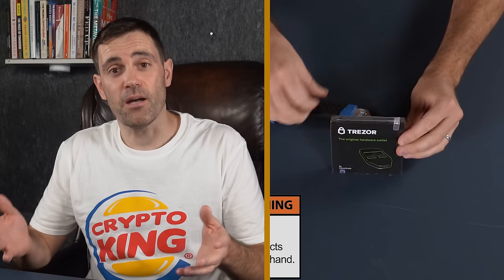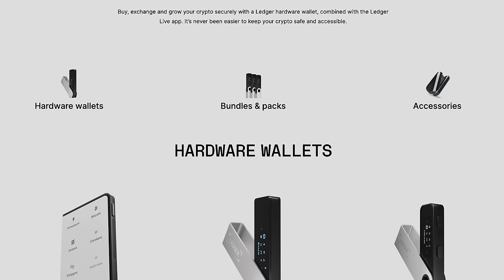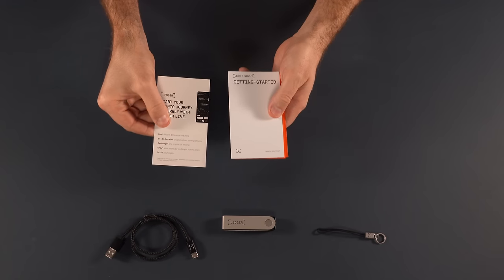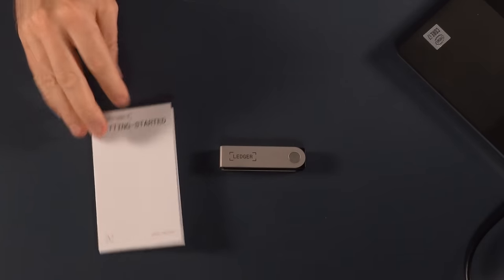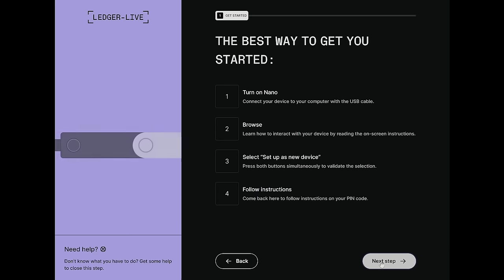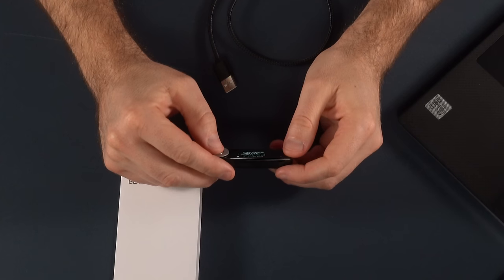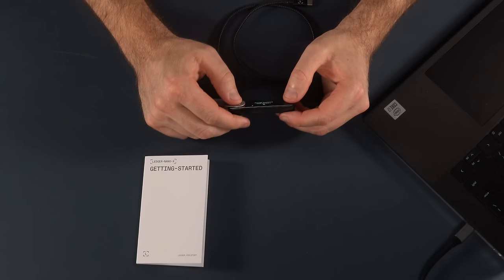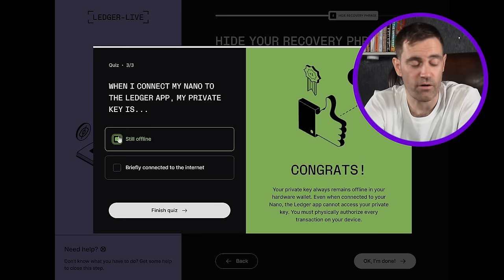Ledger Nano X: Unboxing & Setup Beginner's Guide 🧐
🔗 Useful Links 🔗